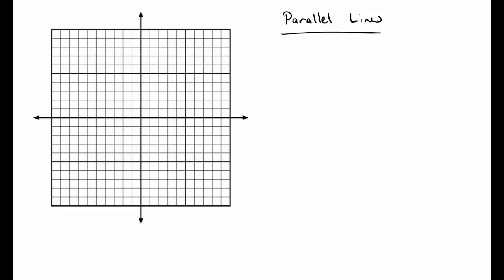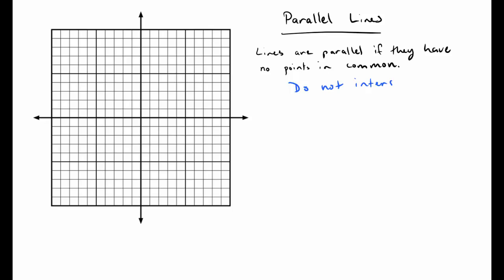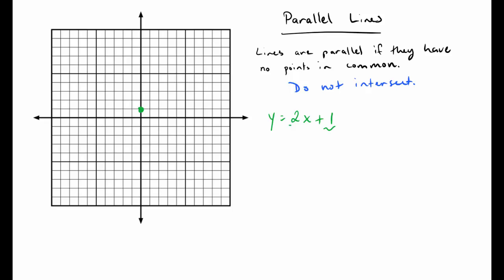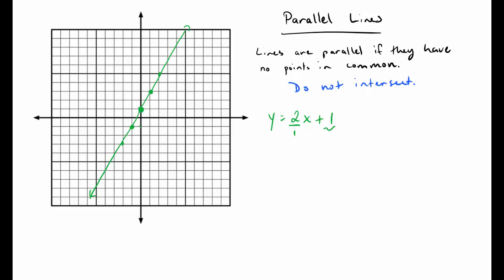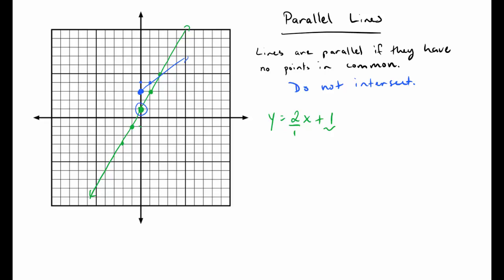Parallel Lines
What are the characteristics of parallel lines?